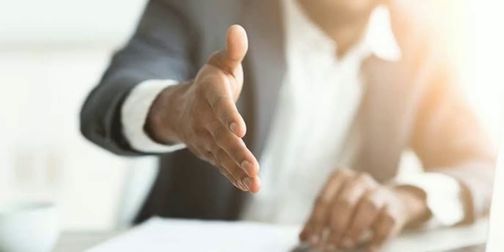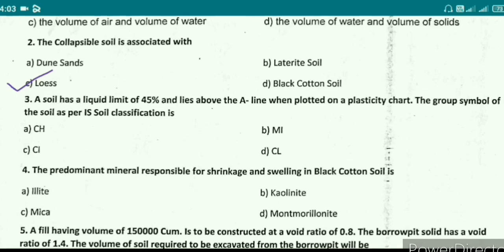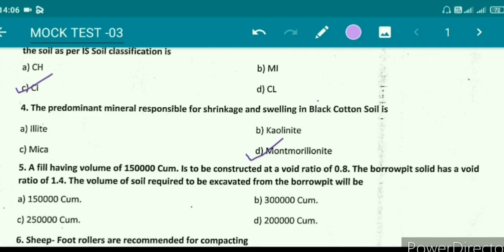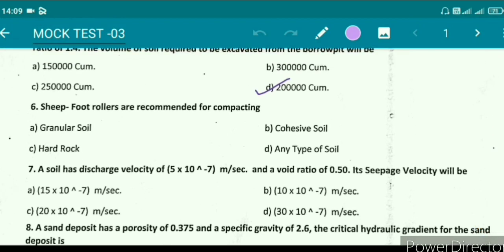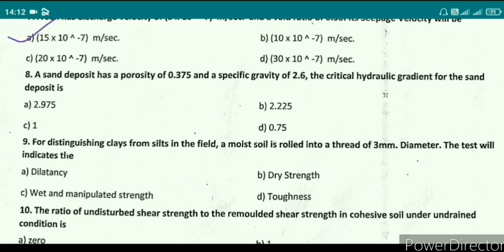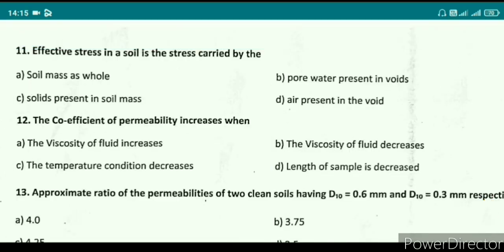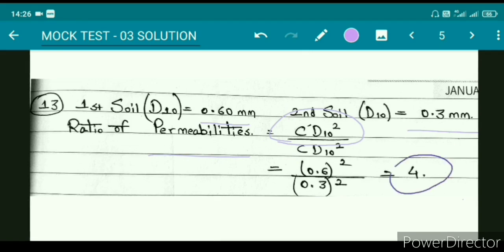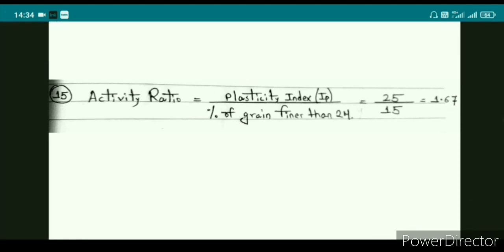CIVIL ENGINEERING MOCK TEST - 03 SOIL MECHANICS || West Bengal PSC JE/AE || MSC JE/AE Preparation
CIVIL ENGINEERING MOCK TEST - 03 SOIL MECHANICS WestBengalPSCJE MSCJE Preparation

PLEASE DO MORE LIKES, SHARE & 🎆🎆 S U B S C R I B E 🎆🎆 My channel by clicking this

1) Interview tips for the post of JE (CIVIL) under Kolkata Metropolitan Development Authority

Related tags...